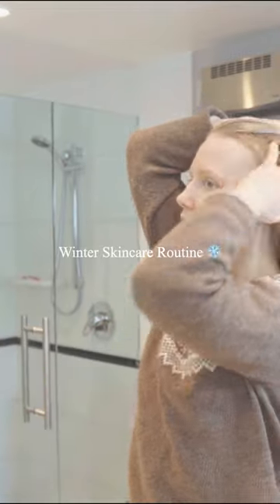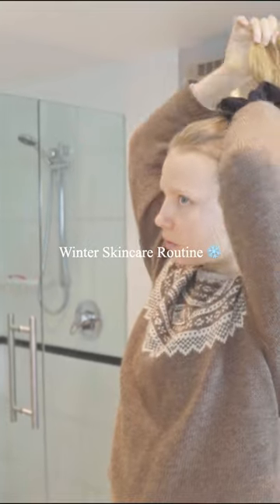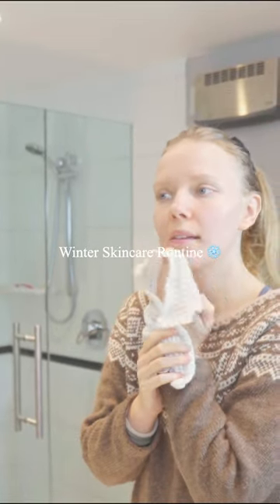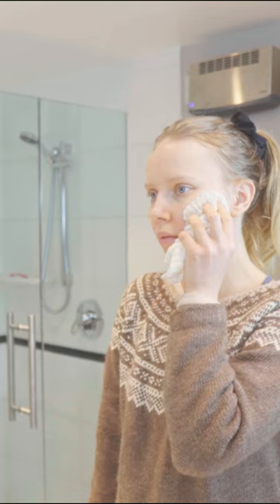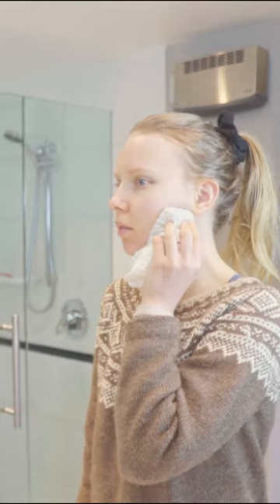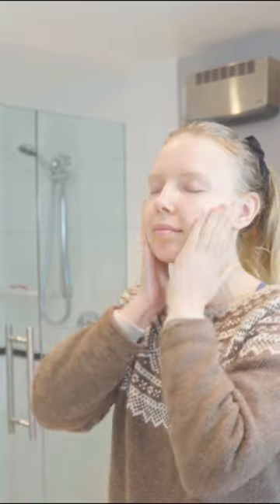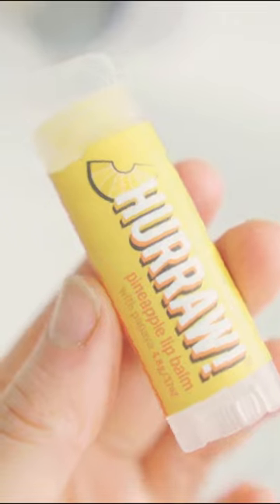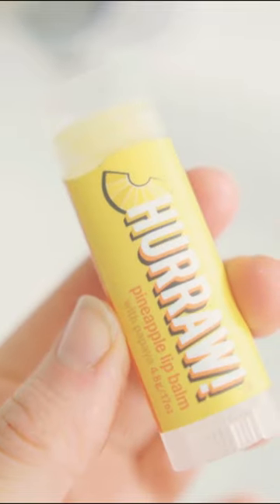My Natural Winter Skincare Routine ❄️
This is how I naturally take care of my very dry skin during winter!

Epedemic Sound (all my music)